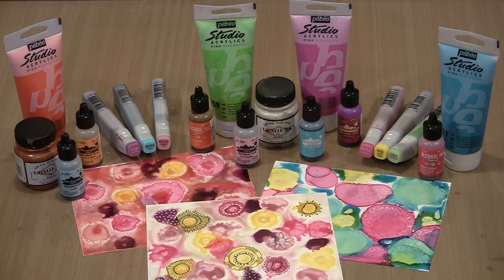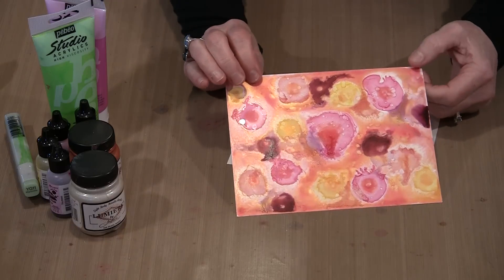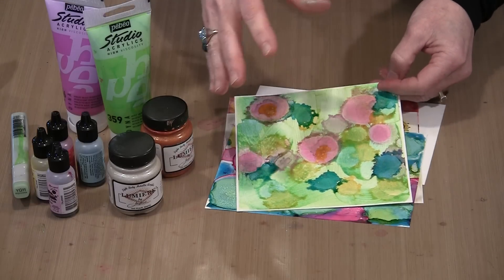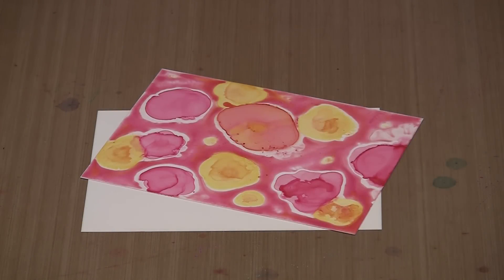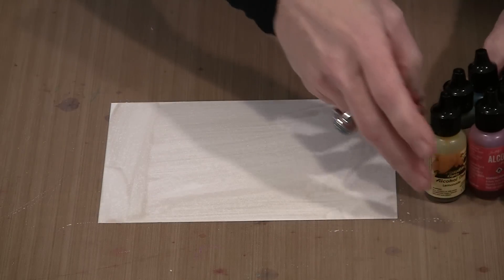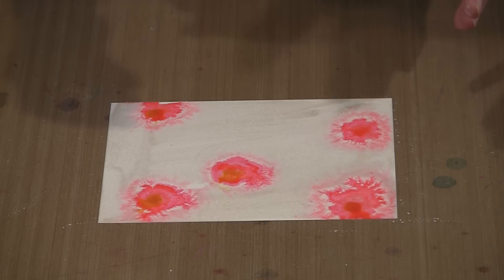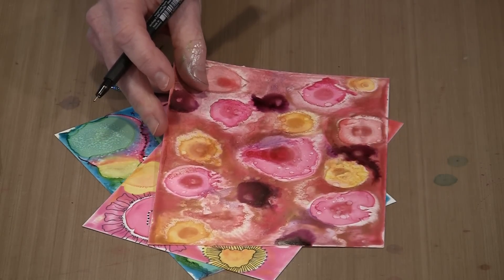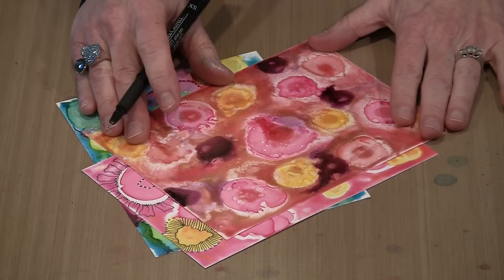Magical Mixes: Alcohol Ink and Acrylics by Joggles.com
Save 15% on all supplies for this video!  See Ranger Alcohol Ink here: